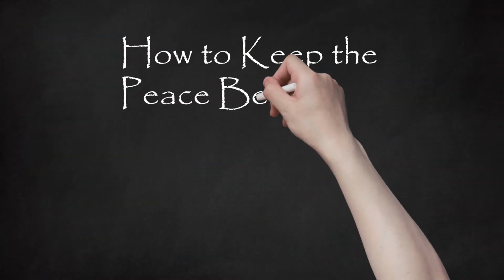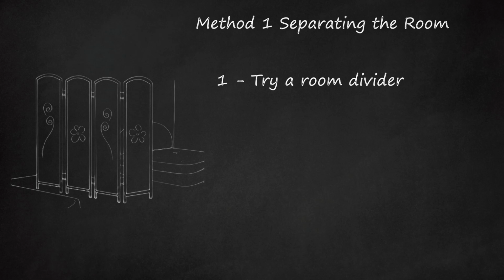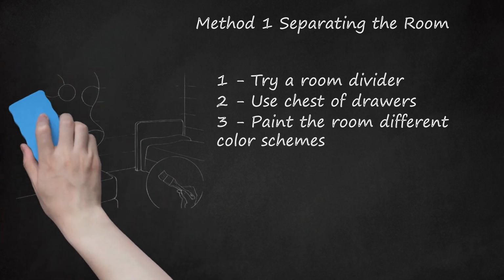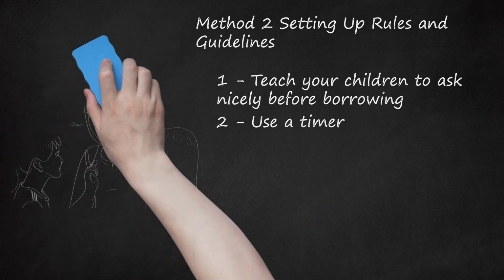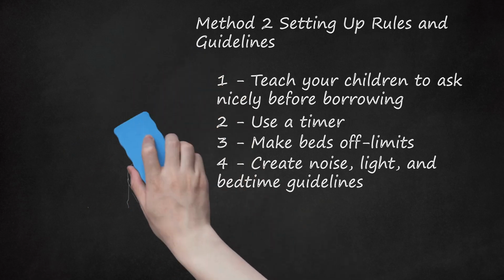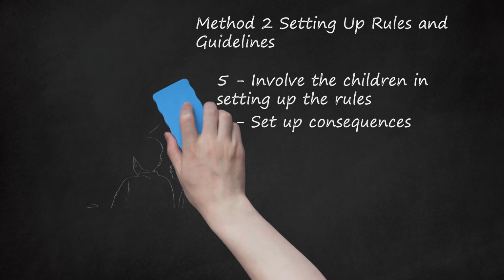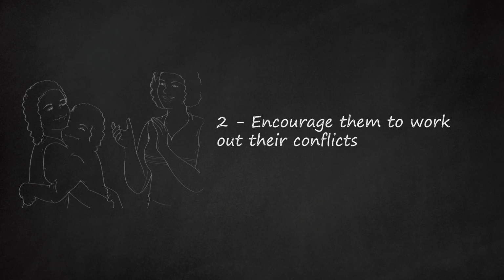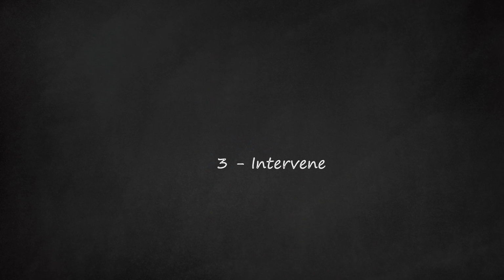Harmony in Shared Spaces: Room Division Strategies and Conflict Resolution for Siblings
Discover space-saving ideas for kids' shared rooms with these effective methods. Method 1 focuses on Separating the Room, offering solutions like using room dividers, curtains, gates, or even furniture like tall bookshelves. Another suggestion is placing a chest of drawers between beds, creating a clear boundary and minimizing conflicts. Adding shelves above beds provides personalized storage space. Experimenting with different color schemes or wallpapers visually separates the room.    In Method 2, Setting Up Rules and Guidelines, teach kids important principles. Establish rules for borrowing toys and possessions, using timers for shared toys, and making beds off-limits without explicit permission. Create guidelines for noise, light, and bedtime to cater to each child's needs. Involve the children in rule-making for personal investment and post the rules in their bedroom for easy reference. Consequences for rule-breaking are crucial, ensuring accountability and reinforcing standards.    Method 3, Teaching Conflict Resolution, emphasizes expressing feelings and resolving conflicts independently. Encourage children to use an emotion board to articulate their feelings and praise them for resolving conflicts on their own. However, intervene if conflicts become emotionally or physically violent. Seek professional help if violent conflicts persist, as these may be signs of sibling abuse. Empower your children with effective tools to navigate shared spaces harmoniously.